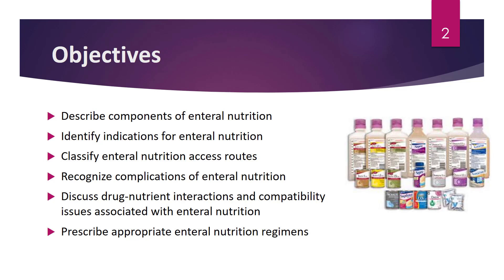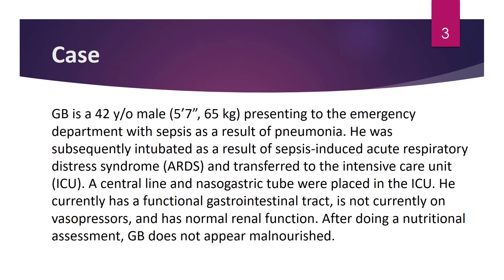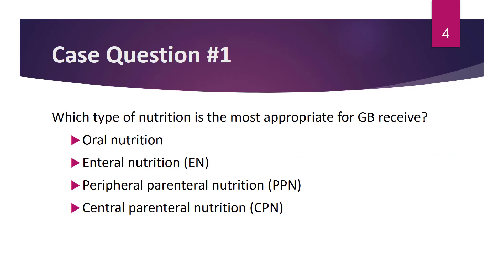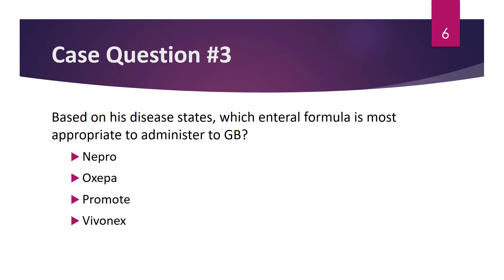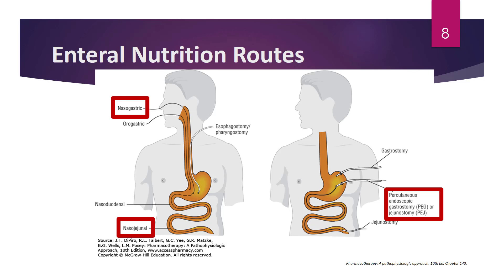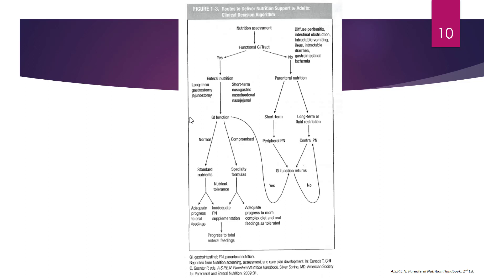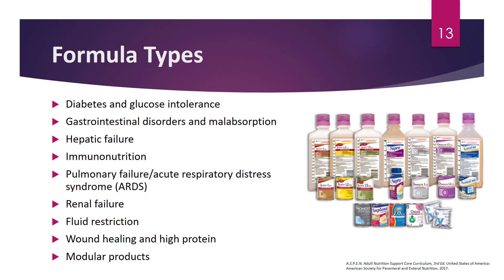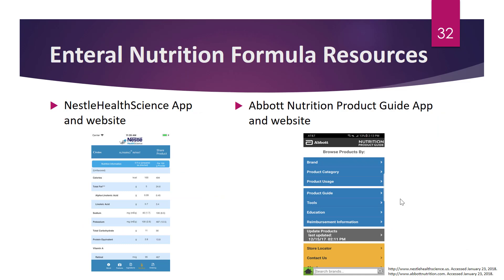Enteral Nutrition Lecture Spring 2019 v2.0 - 01-30-19